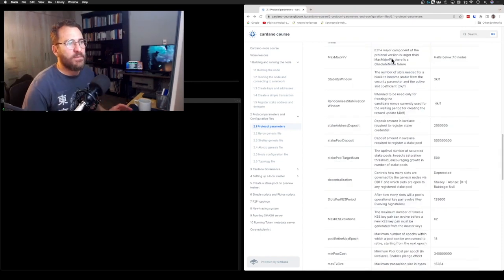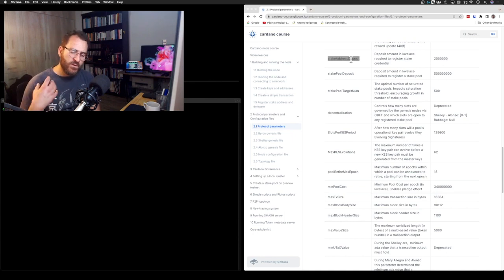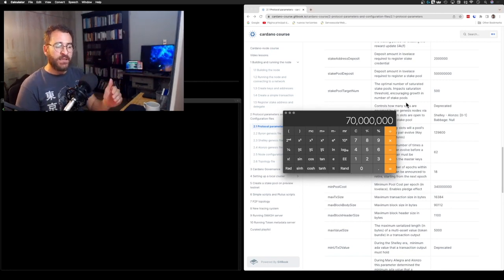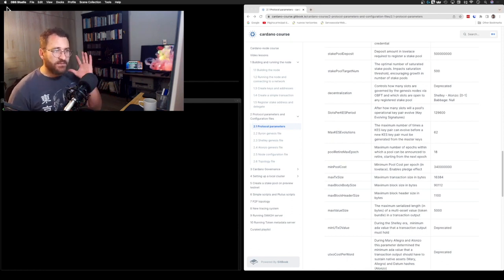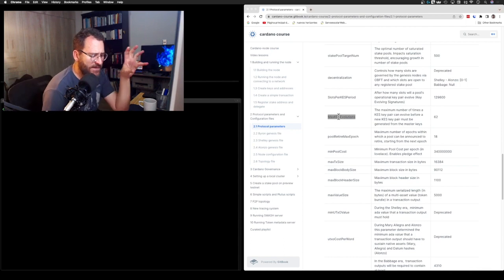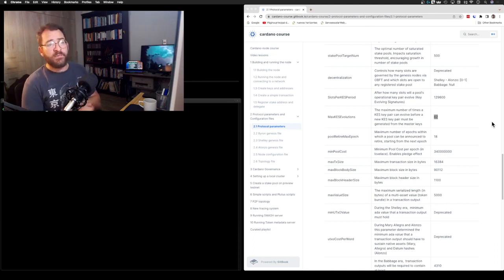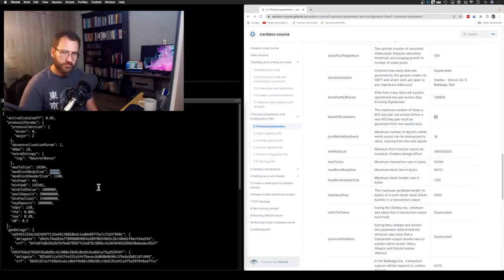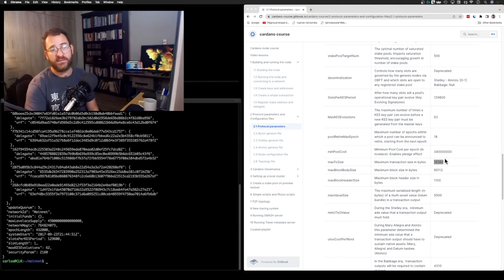Node course | Protocol parameters 2/4